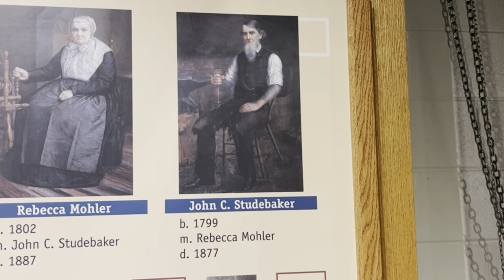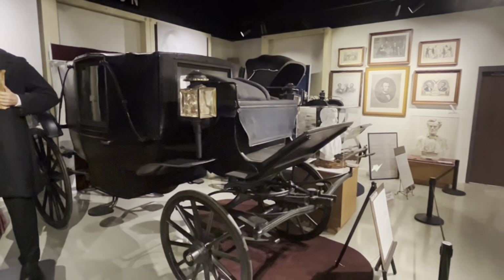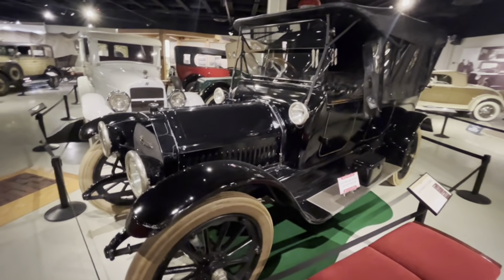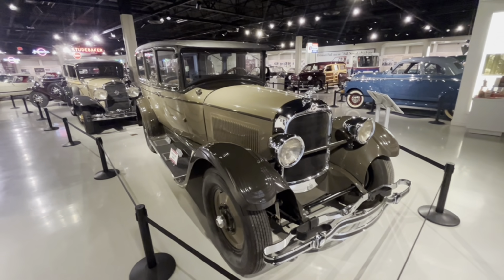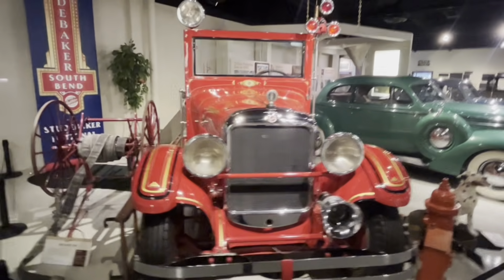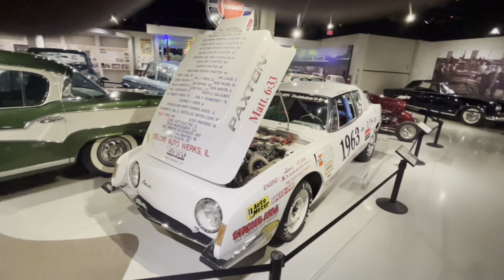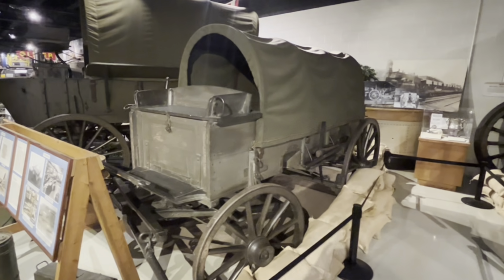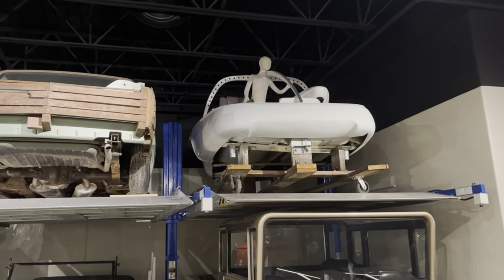Studebaker National Museum, South Bend, IN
A great museum that’s well worth the stop